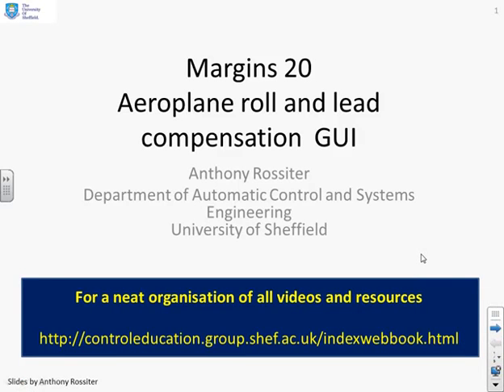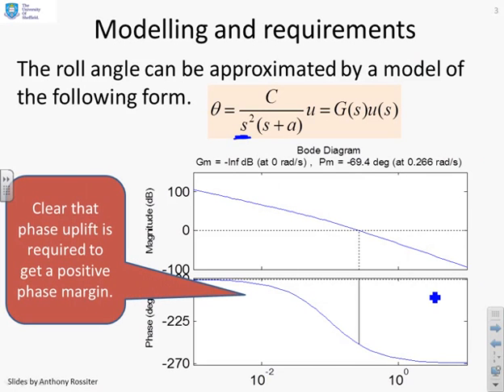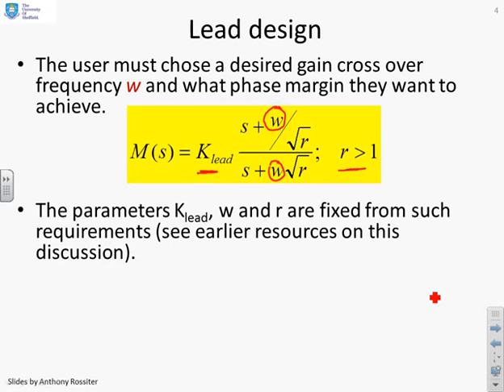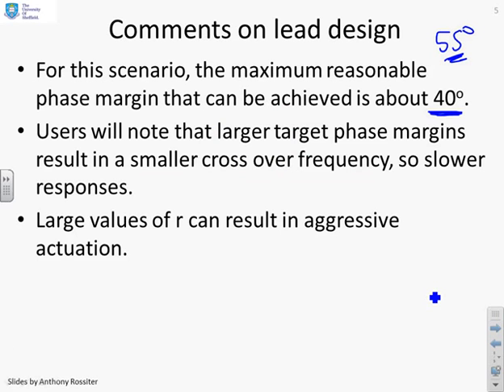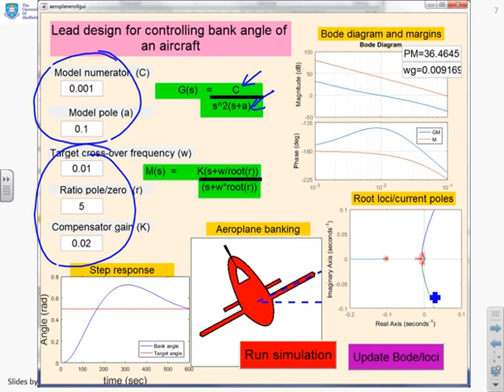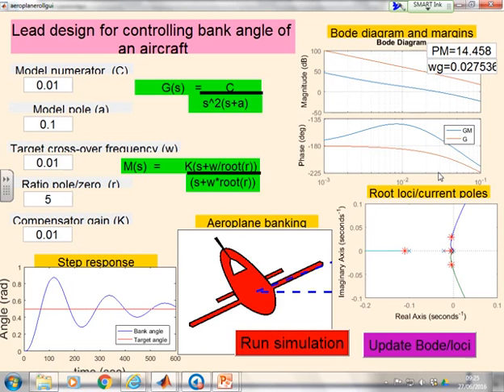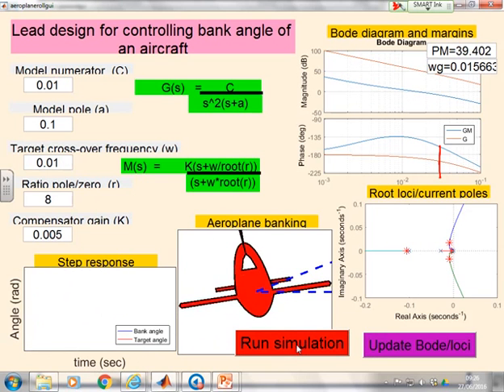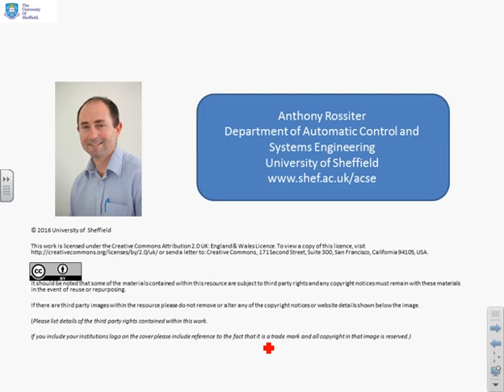Margins 20 - Aeroplane roll with lead compensation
This GUI is focussed on the process of finding a lead compensator for roll control in an aircraft, and of course assessing the efficacy and limitations. Students are able to see the Bode and root-loci diagrams and select the lead parameters as well as viewing the impact on behaviour. The aeroplane time constant and gain can also be changed.